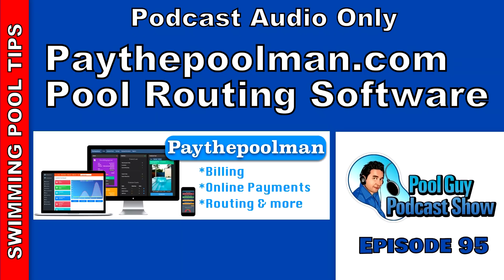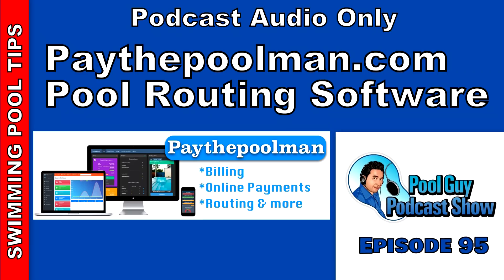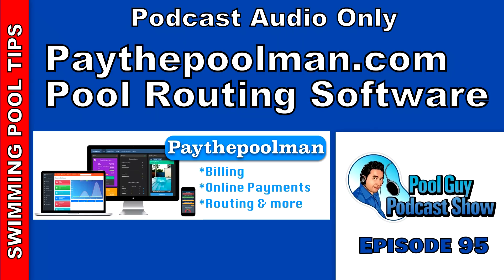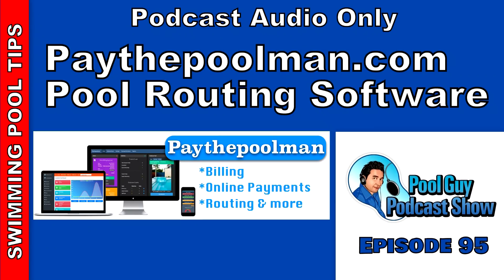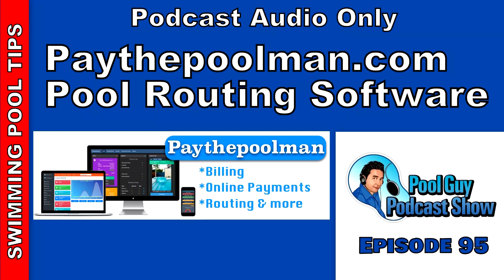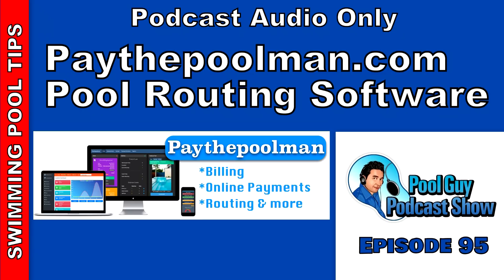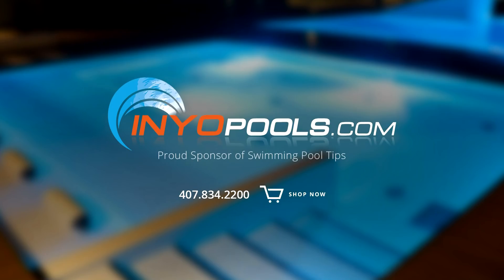Paythepoolman.com Pool Routing and Billing Software: Interview with Jeff Posth the Creator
Running a pool service business is no easy task. The billing alone can take hours and it can be a frustrating experience. But what if there was a program where you can enter items and prices daily on your route on the job site and then at the end of the month you could push a button and everything for all your service accounts can automatically be entered into the customer’s bill. Instead of hours you now spend just 15 minutes a day with your billing.

can do just that and more. It was designed by a pool service professional with the pool service pro in mind. It not only can do the billing for you but there are other outstanding features that make it the total Routing Software package. Here are just a few of the features of the software below.

“Save Time and Stay Organized. Being a power user has never been so easy!

Manage your routes, employees, billing, collections, and repairs like a pro!

Online Invoicing & Online Payments Included!
Customers receive their invoices instantly! You collect online payments within minutes of signing up!

One-Click Book Keeping!
Keep your customers up-to-date! With one click:
• Text a reminder to bring accounts current & pay online
• Send an email reminder to make a payment
• Print a late notice showing past payments and invoices
• Write off unreceived payments as bad debt

Run Your Billing in Minutes!
Create your invoices with just three clicks. On the go, or from your home:
• Add extra work to that month's invoice
• Edit your invoice
• Email all invoices
• Print all invoices
• Update customer information and more!

Get Bids approved online
Stop waiting for approvals on your bids. The customer can approve your bid while they are at work, or at the mall or even at their kid's soccer game using their phone.

Do you have repairs to schedule?
Easily schedule repairs and keep track of up to 20 employees completing repairs. It's so easy!
• Calendar views by Month
• Calendar views by Week
• Calendar views by Day
• Calendar summary list

View Gate/Lock Codes
Never get stuck without the front gate code or combination to gain entrance
• View All Customer's Codes with one click
• Perfect for your phone/tablet
• Don't write down codes anymore
• Stop searching for the right code”